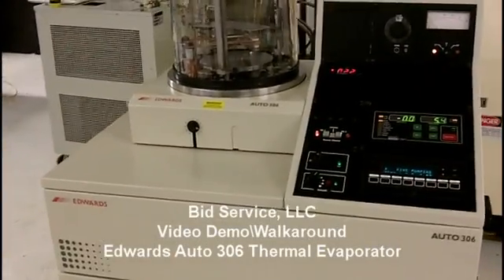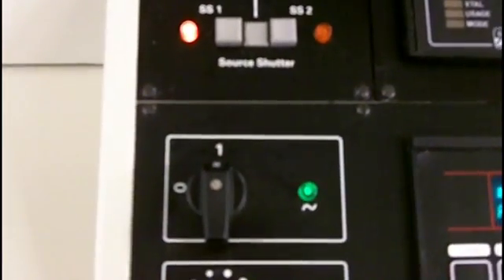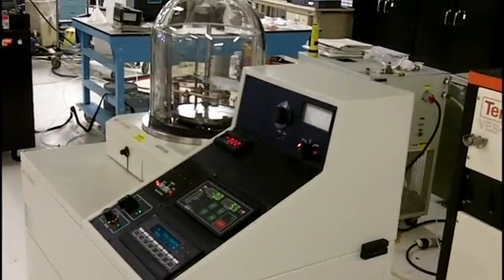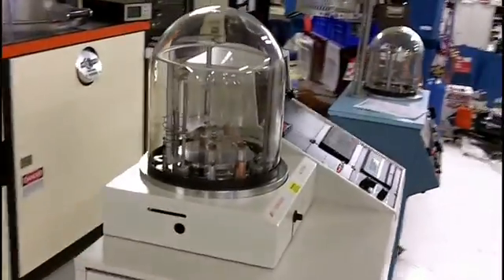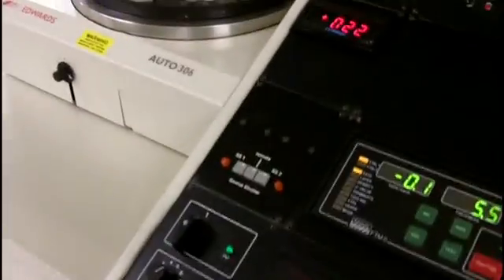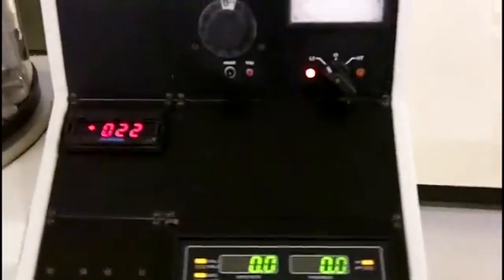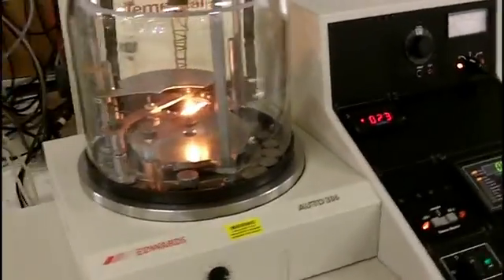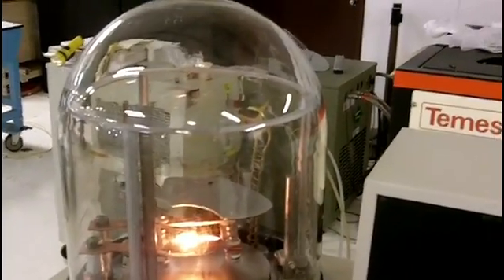Edwards Auto 306 Thermal Evaporator